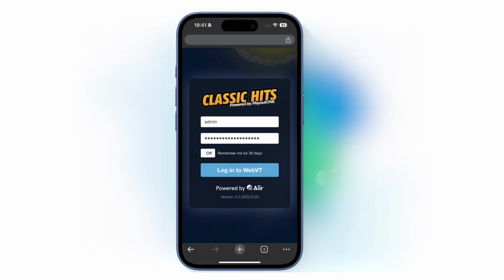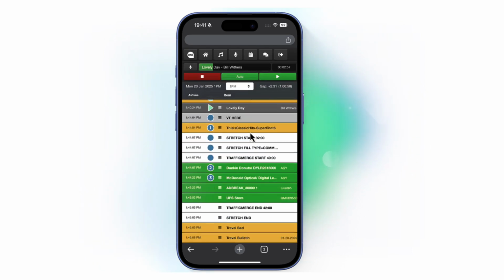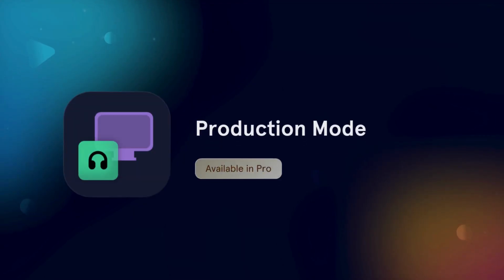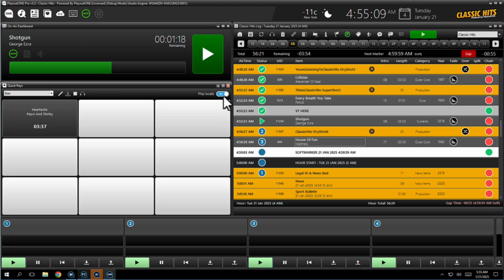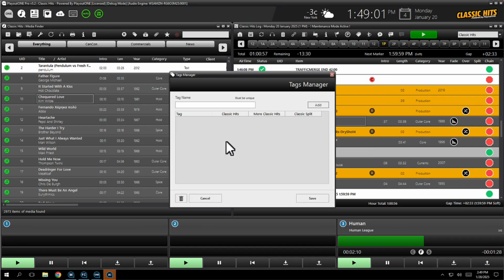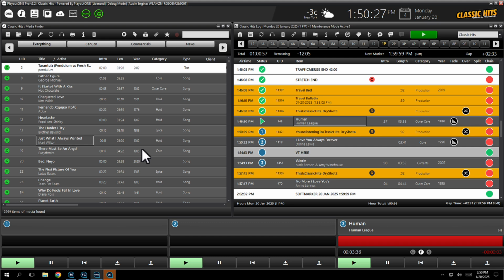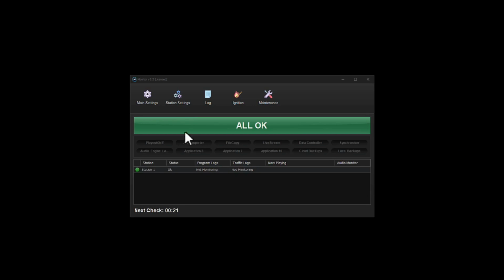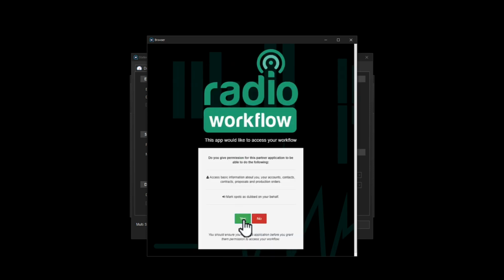What's new in PlayoutONE v5.2?